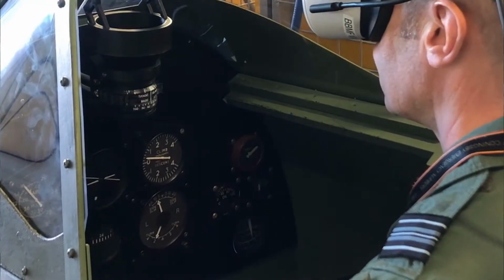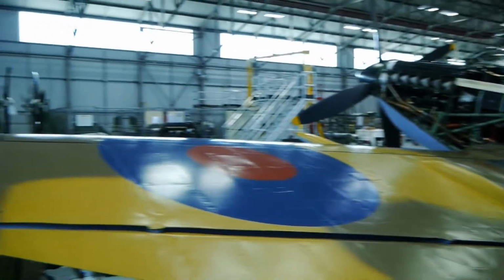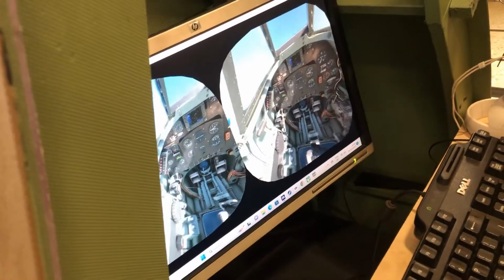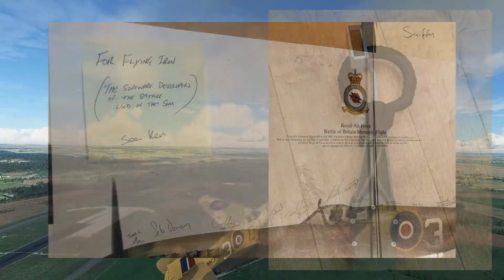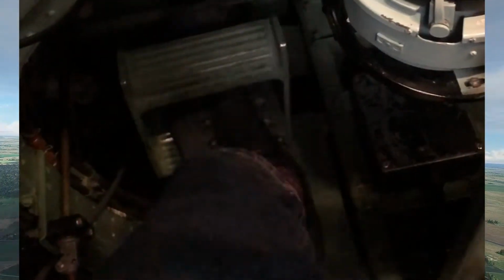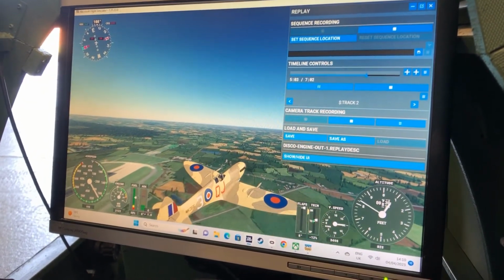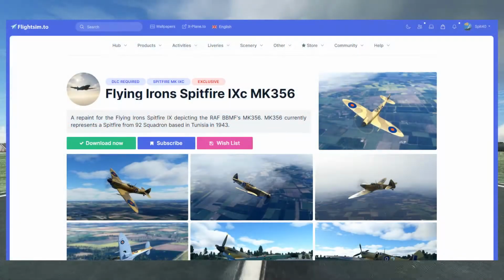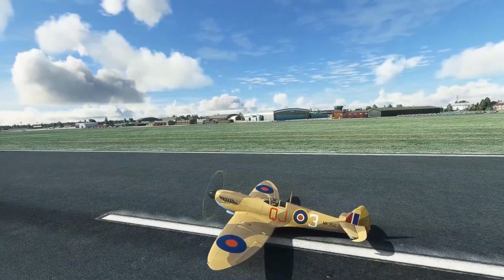RAF Spitfire pilots train for emergencies in Microsoft Flight Simulator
This video explains a collaboration between AuthentiKit and Flying Iron Simulations to create an emergency trainer for pilots of the RAF Battle of Britain Memorial Flight.

What 3D printer do I need?
A Creality Ender 3 V2 is sub £200 entry level 3D printer that will print all these controls. The Ender 3 S1 is a faster printer that makes it easier to achieve a reliable print.

Credit
Big thanks to the guys at Flying Iron Simulations especially GotGravel who did the many iterations of flight model refinement to synchronise the MSFS Spitfire with the real MK356. GotGravel has made a huge contribution to the Flight Simulator Community over many years and projects.